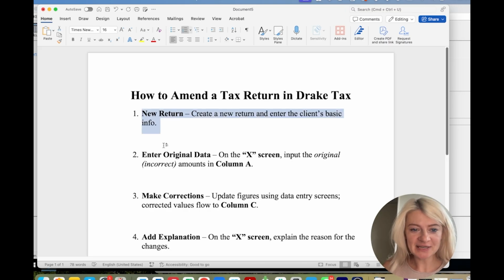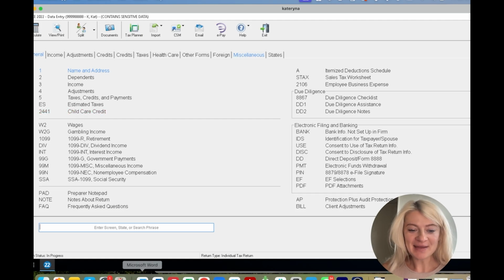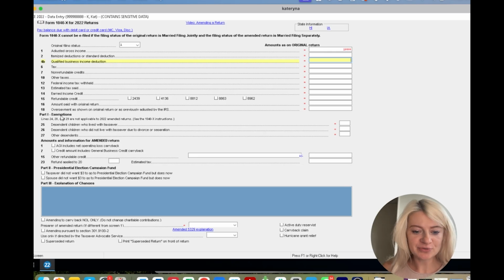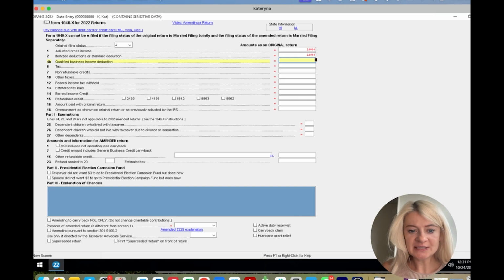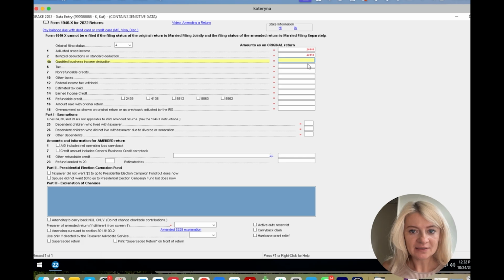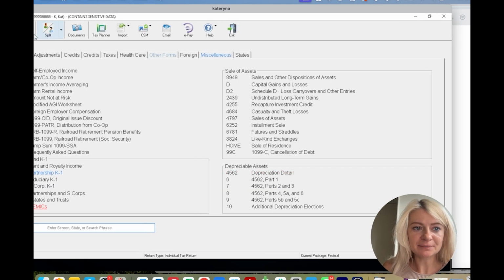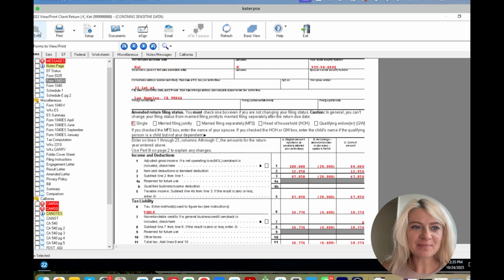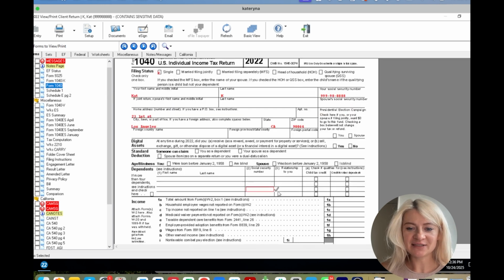How to File an Amended Tax Return in Drake Tax Software (Trump Tax Bill Update 2025)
🧾 Did you know you might be owed money from the IRS — just by filing an amended tax return?
In this video, I’ll walk you step-by-step through how to file an amended tax return in Drake Tax software, explain the most common reasons to amend, and show how the new Trump tax bill might affect your 2022–2023 returns (especially for R&D deductions 💡).

✅ You’ll learn:
00:00 – Why taxpayers and CPAs file amended returns
01:15 – When and how to file Form 1040-X
02:45 – Top 7 reasons to amend a tax return (with real CPA examples)
04:20 – How to use Drake Tax software to prepare an amended return
06:10 – What happens after filing (refunds, processing time, and IRS letters)
07:30 – Why new tax laws in 2025 might make amending worth it

📊 Common reasons for amending a return:

Missed income (W-2s, 1099s, or K-1s)

Forgot deductions or credits (education, dependents, business expenses)

Wrong filing status or dependents

State or IRS adjustment

Retroactive law change (like the R&D deduction in Trump’s new tax bill)

💬 If you’re a CPA or tax preparer, this tutorial will help you confidently handle amended returns for clients using Drake Tax Software — and maybe even catch a few missed refunds before it’s too late.

📅 Remember: You generally have 3 years from your original filing date to file an amended return and claim a refund.

🎓 More from Not So Boring CPA:
👉 Next video: “How to Use IRS Transcripts to Fix Old Returns Fast”
👉 Playlist: Tax Prep Tutorials for CPAs & Freelancers